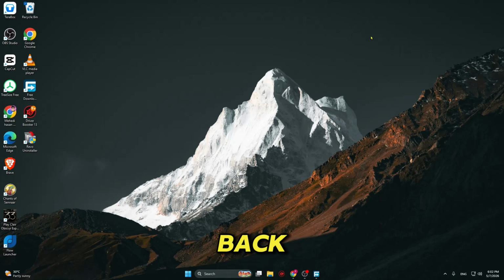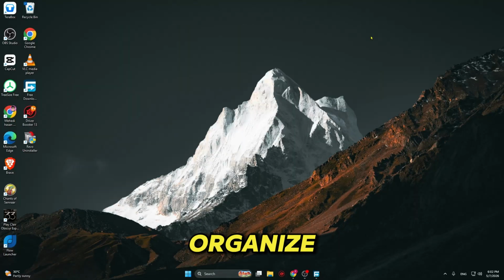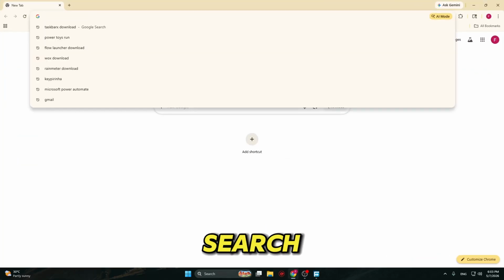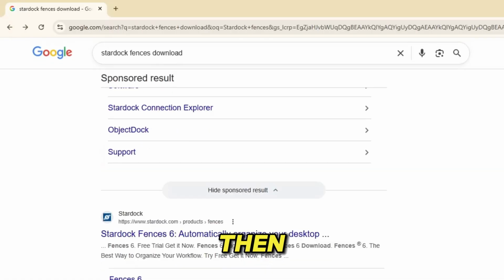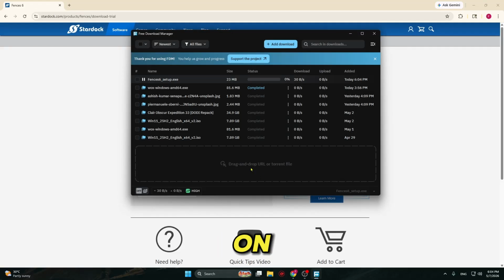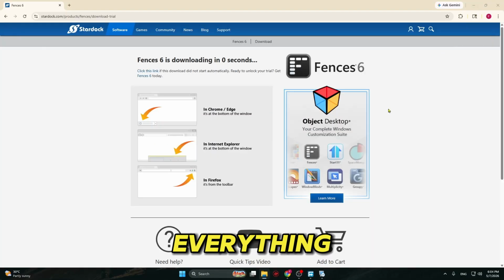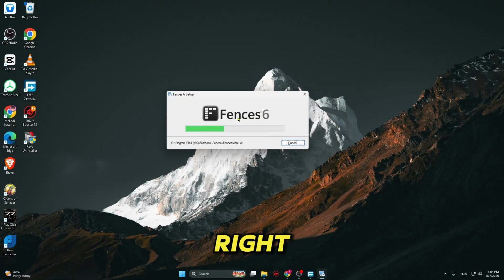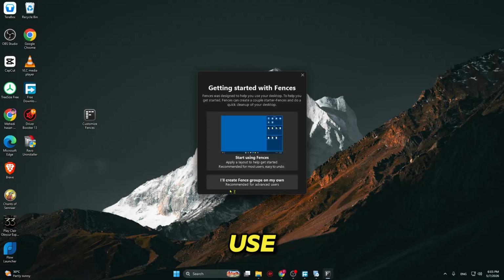How to Download & Install Stardock Fences on Windows PC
In this video, I show you how to download and install Stardock Fences on your Windows PC step by step.

Stardock Fences is a desktop organization tool that lets you group icons into labeled sections, hide desktop icons, and keep your workspace clean and organized.

In this tutorial you will learn:

✔ How to install Fences on Windows
✔ How to create and customize desktop fences
✔ Overview of key organization features